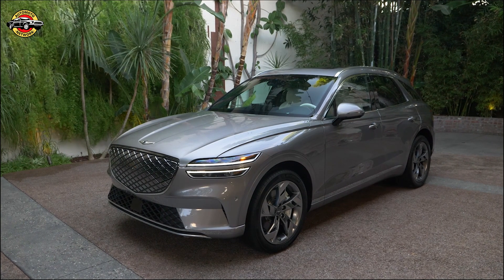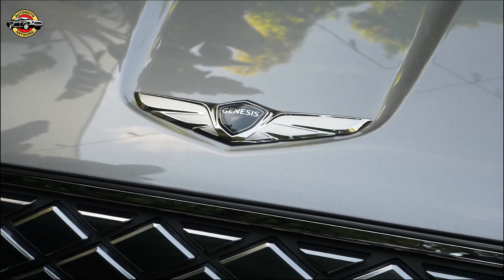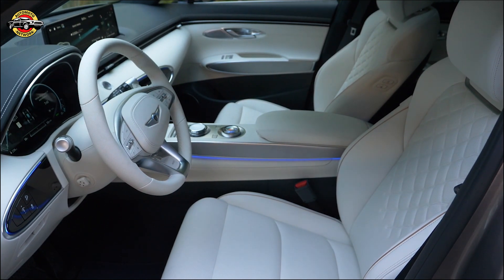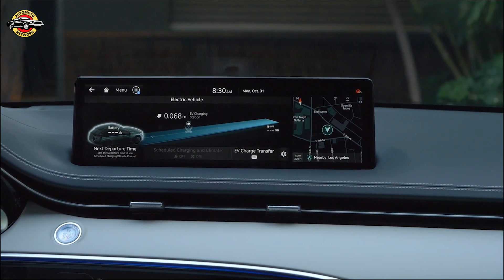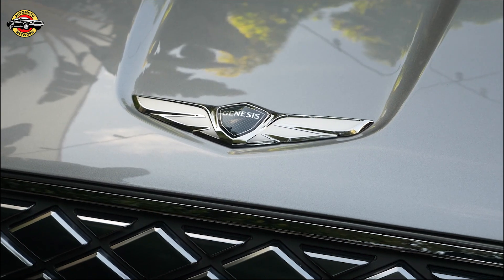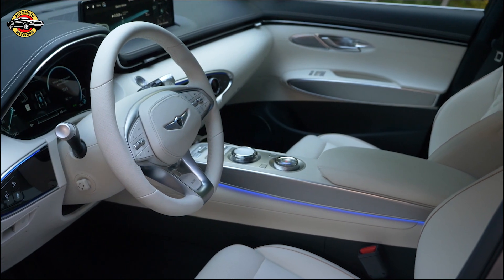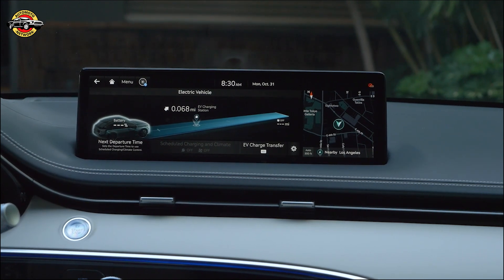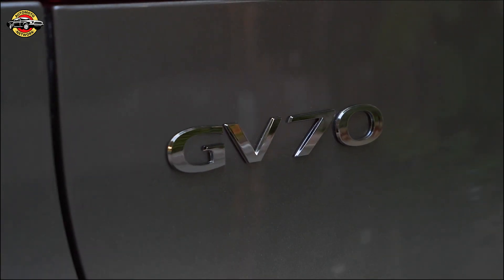Introducing the Genesis GV70: Redefining Luxury SUVs | Genesis Motors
Experience the future of luxury SUVs with the debut of the Genesis GV70. Discover dynamic design, cutting-edge technology, and exhilarating performance in this groundbreaking model. Get ready to redefine your driving experience.